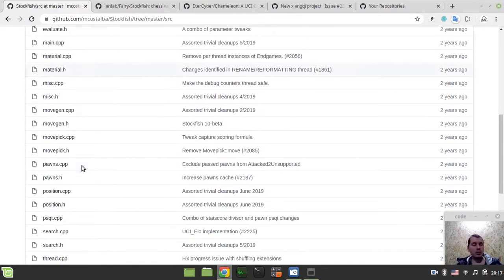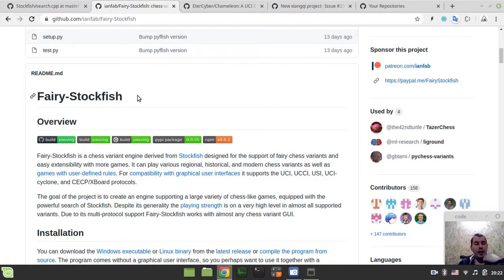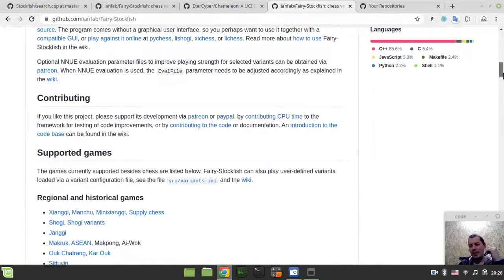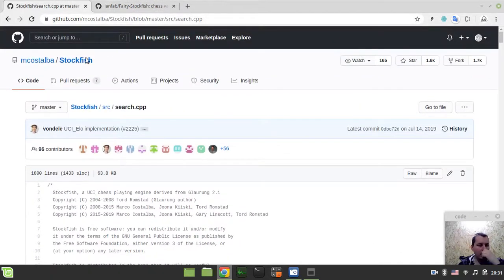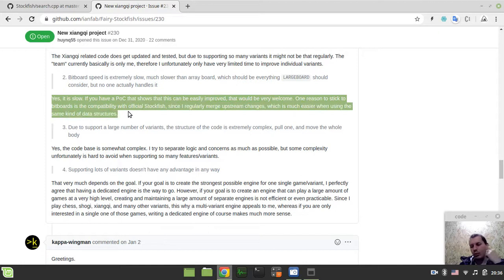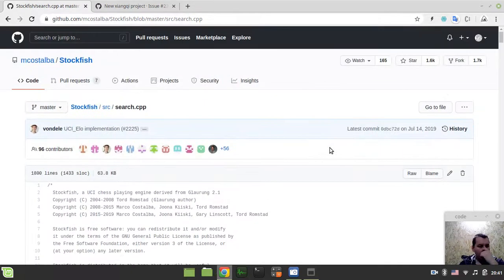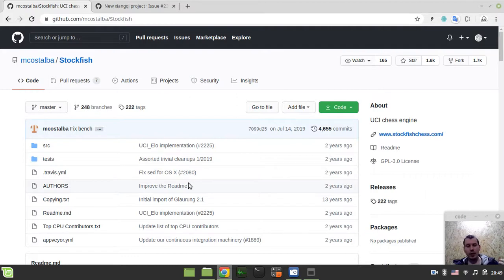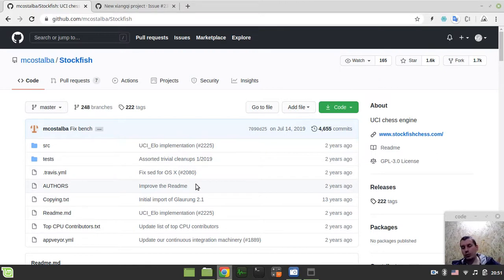Xiangqi Stockfish: forking Stockfish & discussing Chinese chess Xiangqi software development issues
Hey what's up guys, Code Monkey King's here. In this video I'm discussing the different goals within seemingly similar projects and looking for defining my own goals for a new project I potentially might start working on - xiangqi fork of stockfish.